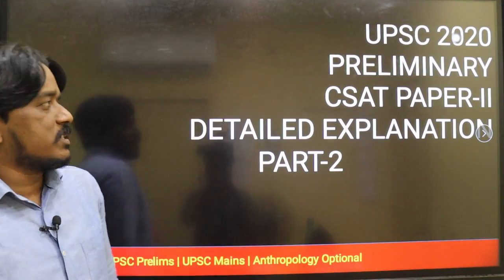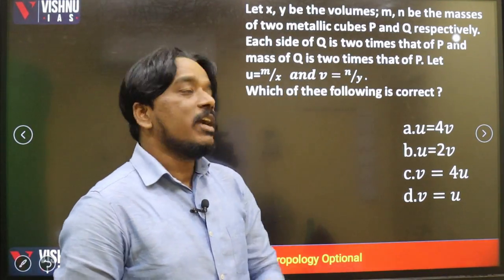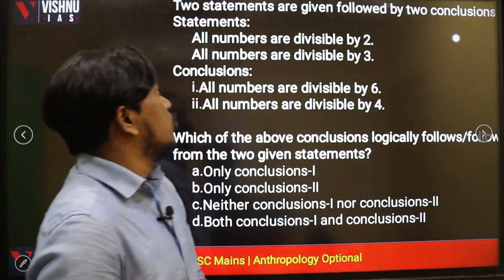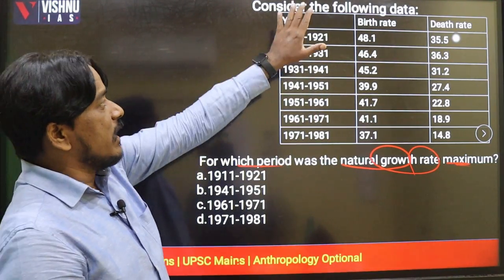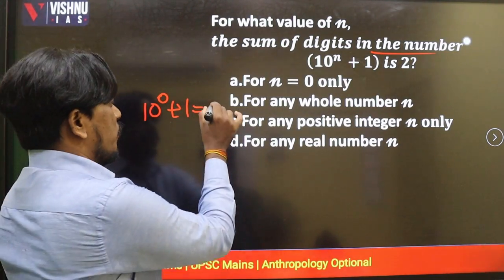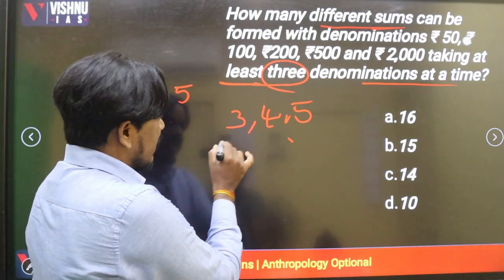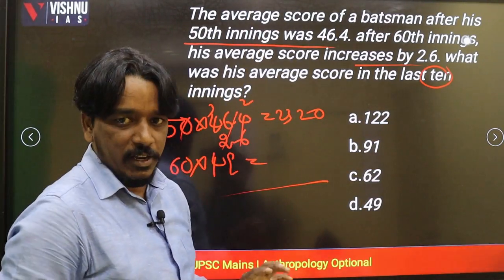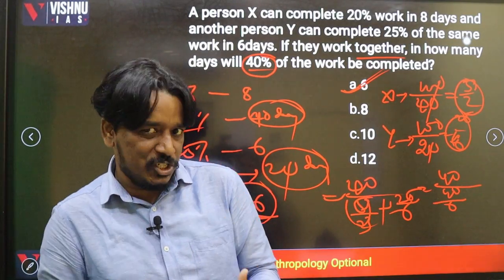L-3 | CSAT Previous Year Question Paper Discussion | PART 2 | CSAT Lecture Series | UPSC CSE 2021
UPSC CSE 2021: CSAT Lecture Series, in this class 2020 CSAT previous year questions in detailed explanation with shortcut
PRO-PRELIMS TEST SERIES DETAILS: